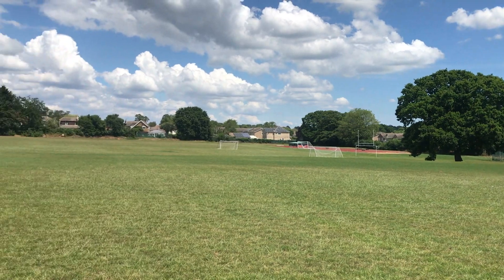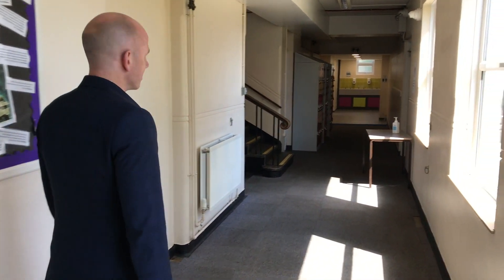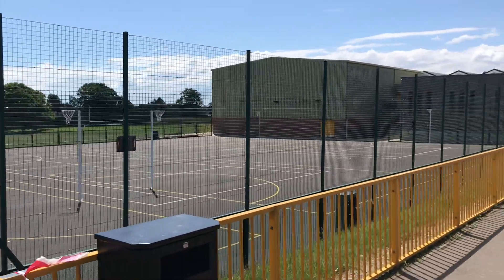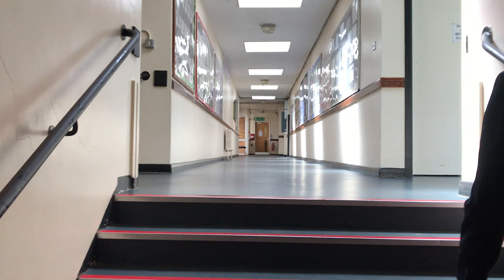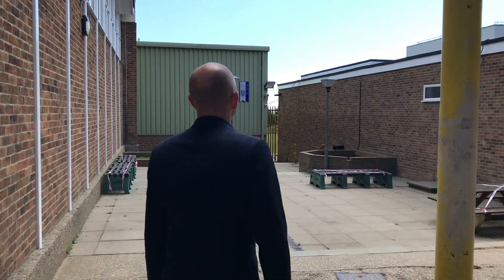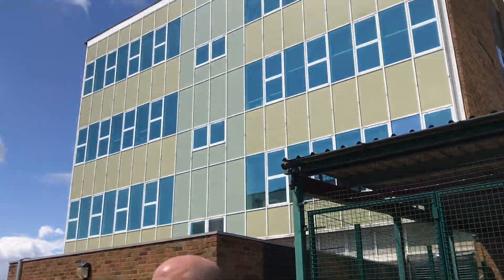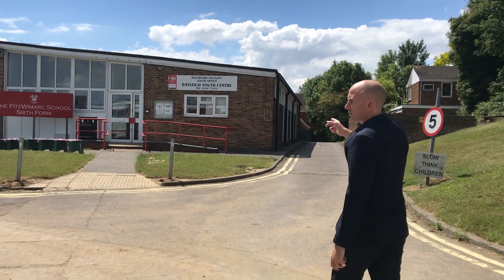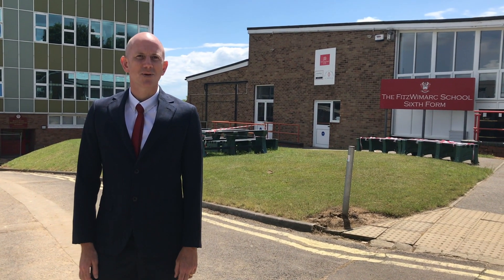School Tour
A tour of the school